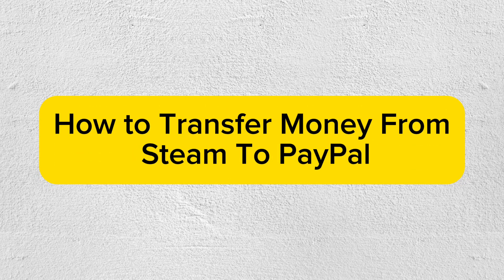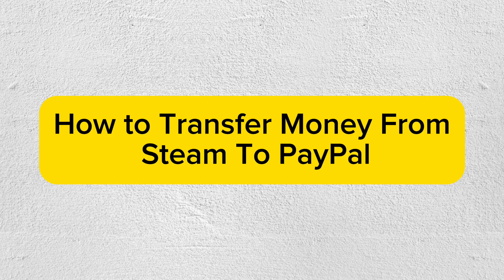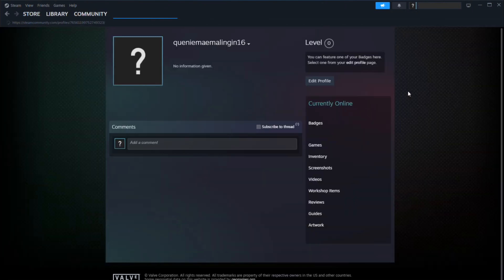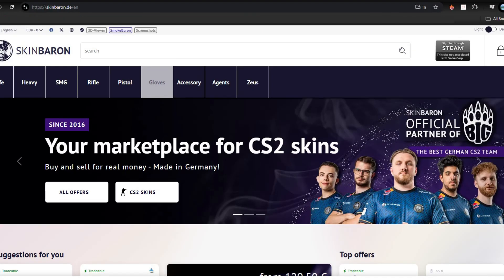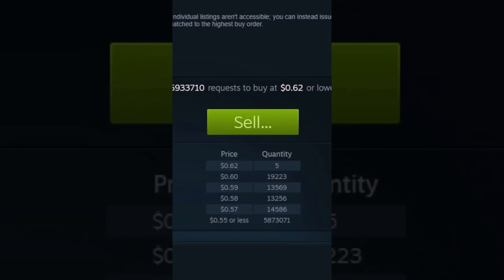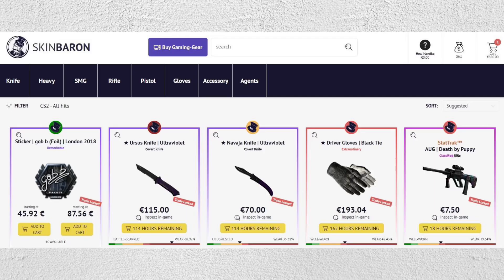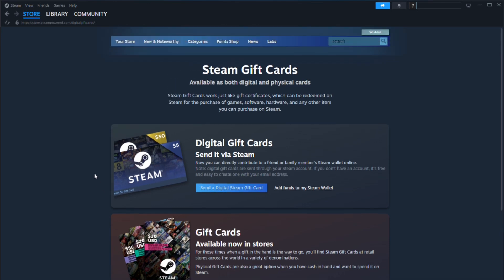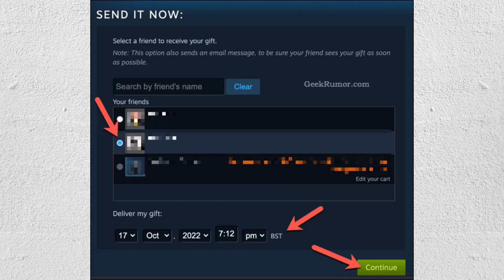How To Transfer Money From Steam To PayPal (Step By Step)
Timestamp:

00:00 Intro
00:09 Transfer Money from Steam to PayPal